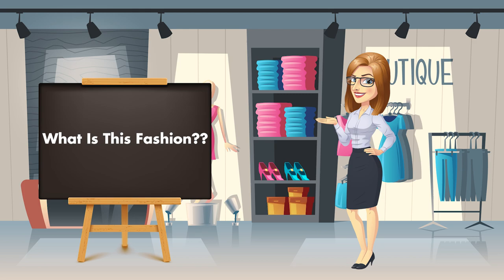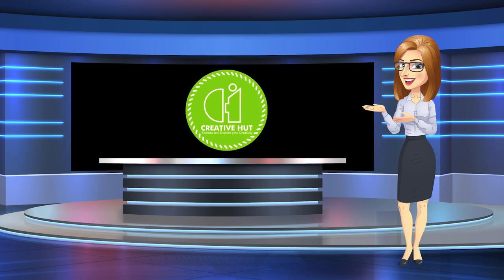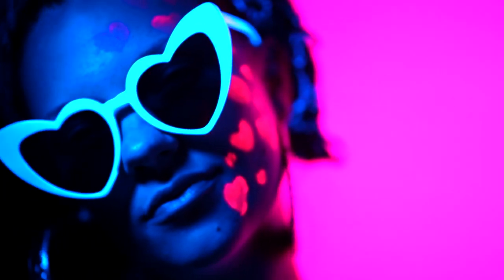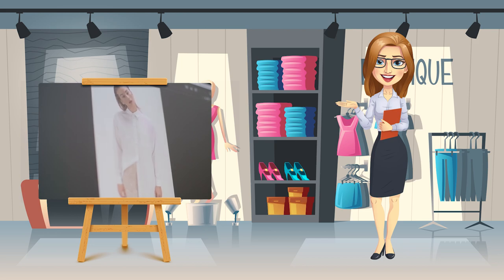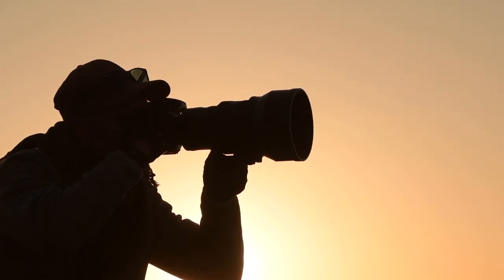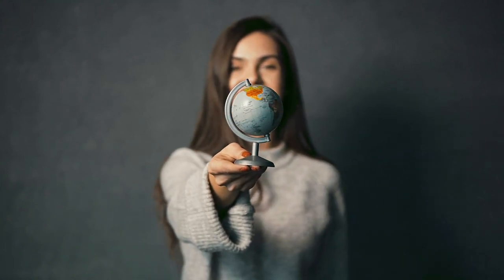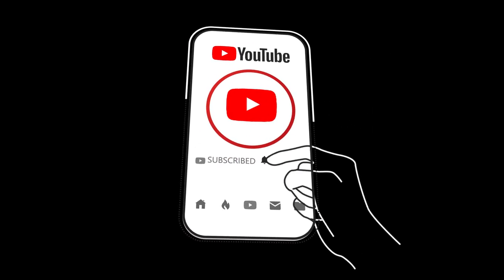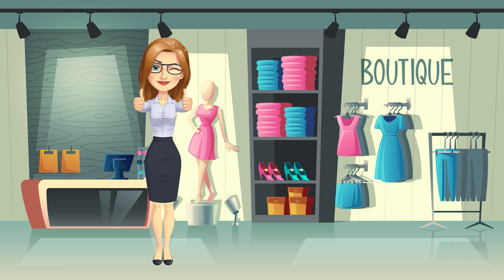Fashion Photography and Its Types [English] | What are the Types of Fashion Photography?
Fashion Photography is a genre in Photography that are known in different names. The purpose and usefulness in different fields, bring upon various types of Fashion Photography.  In this video, know exactly what is Fashion Photography? What are the Types of Fashion Photography? in English.

This is the first session in Fashion Photography Series.

0:00 - Introduction to Fashion Photography
1:04 - What is this Fashion?
2:35 - Editorial Photography
2:51 - LifeStyle Photography
3:01 - Glamour Photography
3:20 - Catalogue Photography
3:35 - Portrait Photography
3:46 - Kids and New born Photography
4:01 - Street Photography
4:19 - Fashion Portfolio